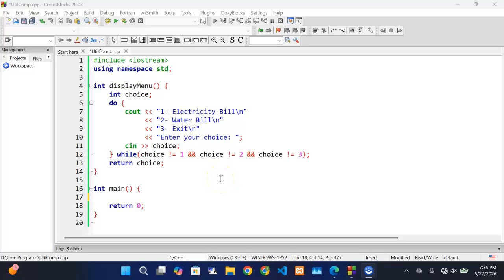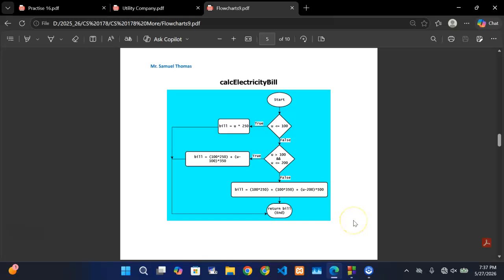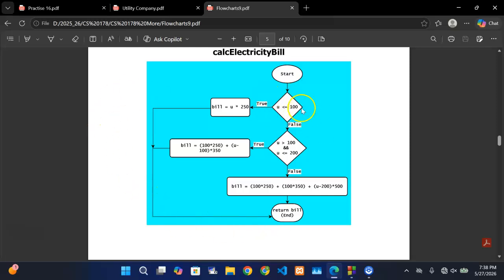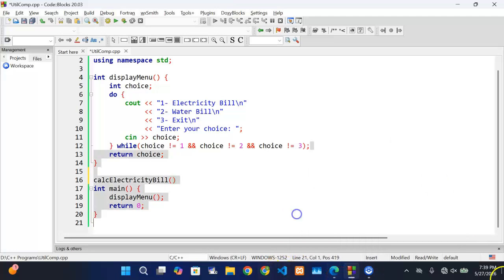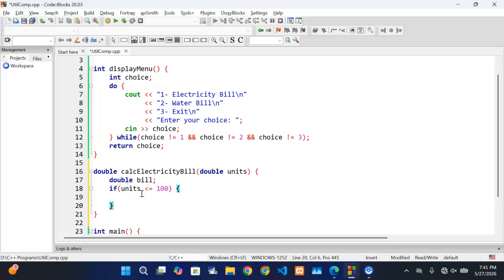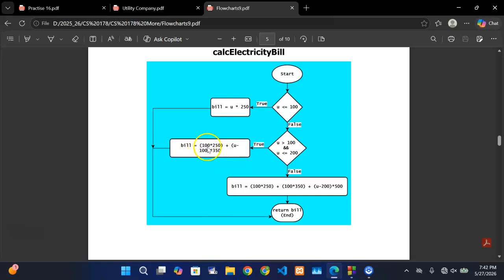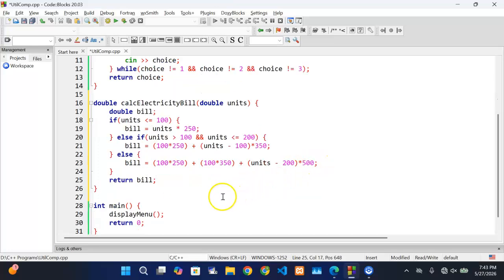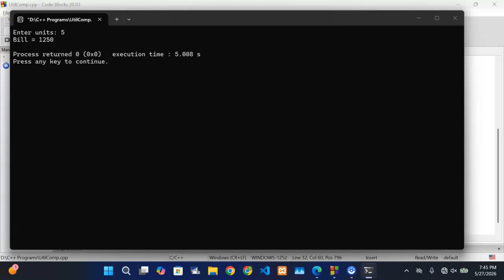Utility Company - Part 3